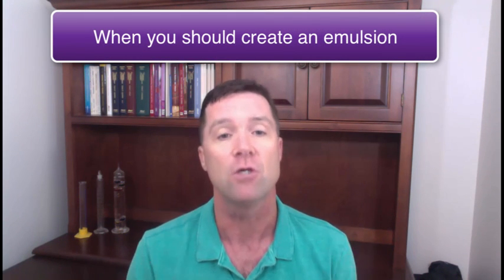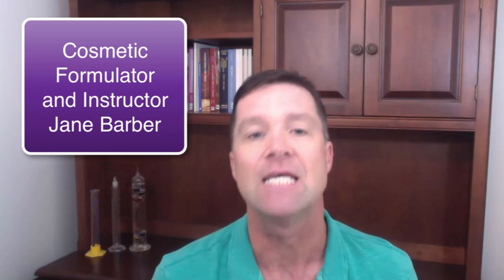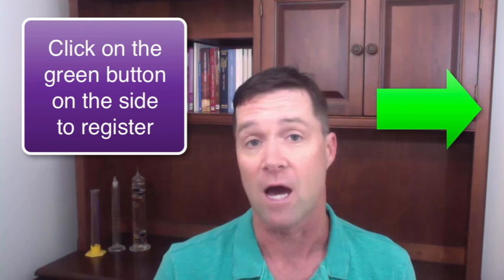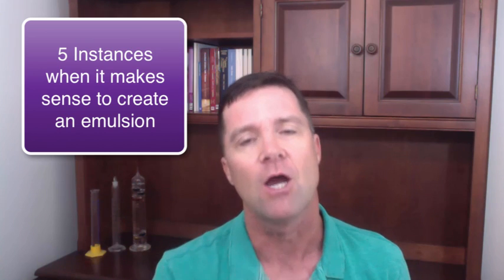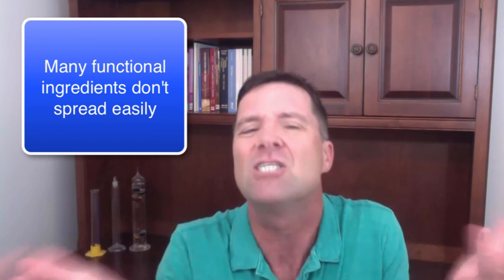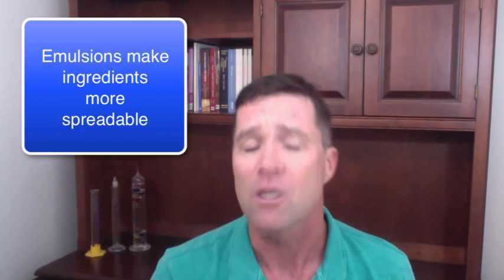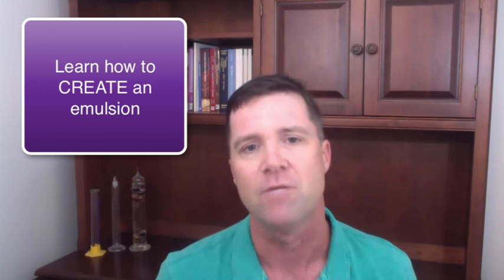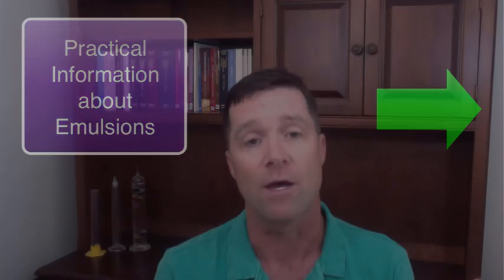When you should formulate an emulsion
These are the times when you need to create a cosmetic formula that is an emulsion.